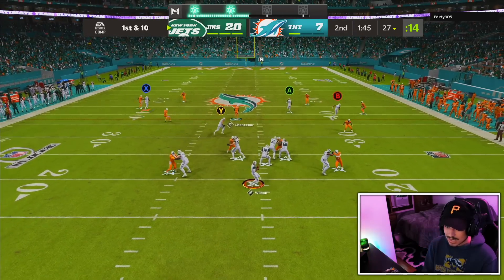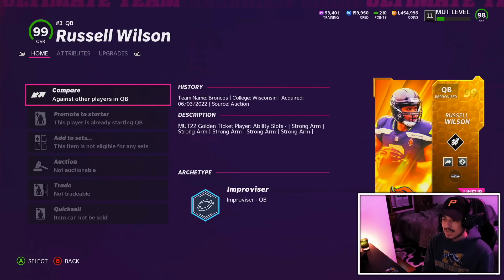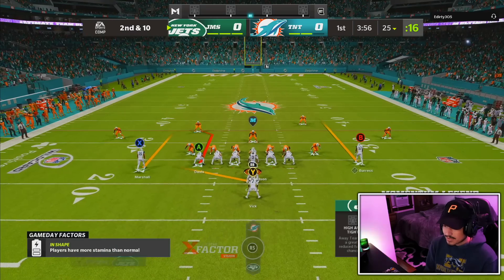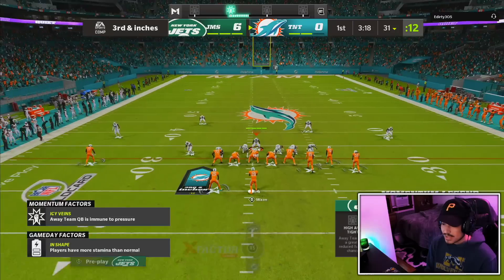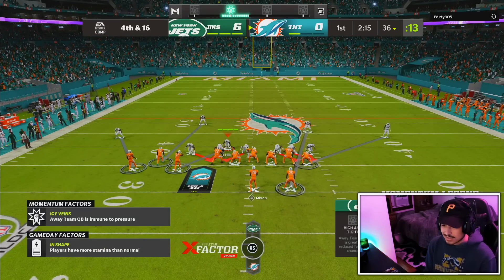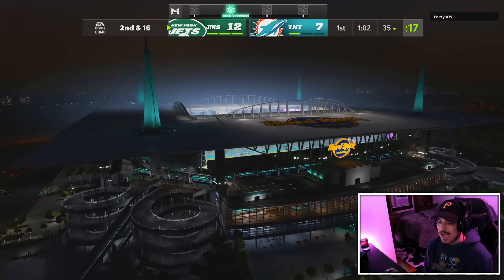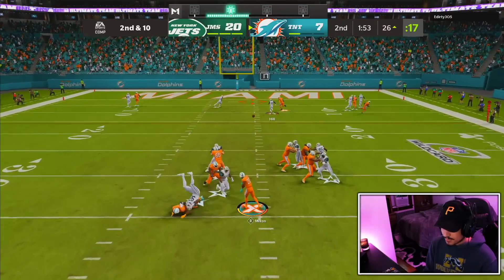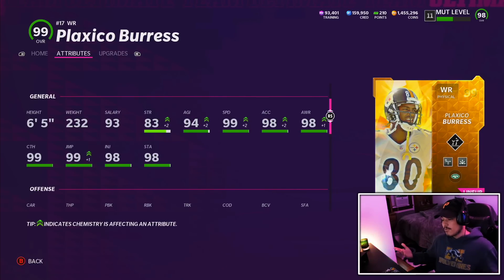GT PLAXICO BURRESS & RUSSELL WILSON CANT BE AND WONT BE - Madden 22 Ultimate Team "Golden Tickets"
Intro 0:00
Gameplay 2:56
Outro 12:14